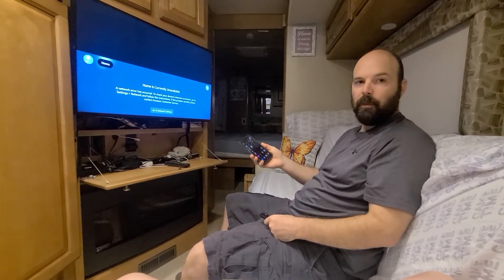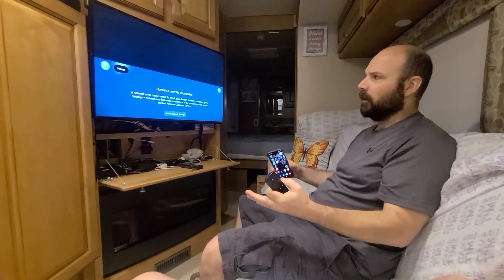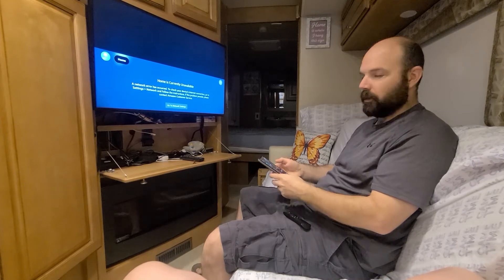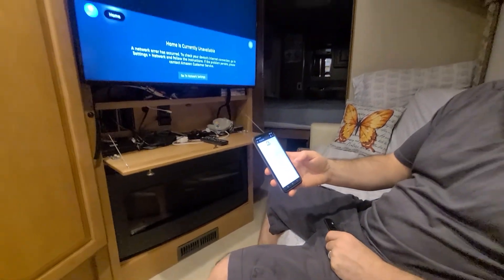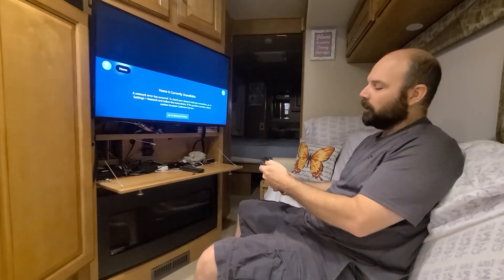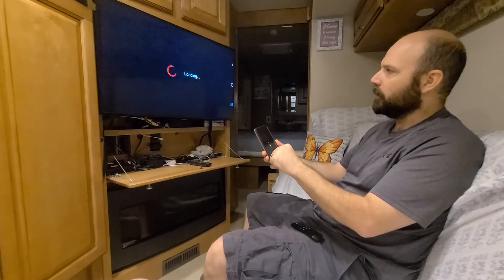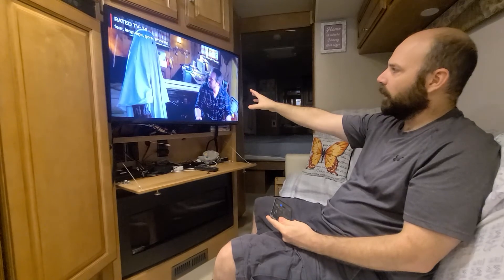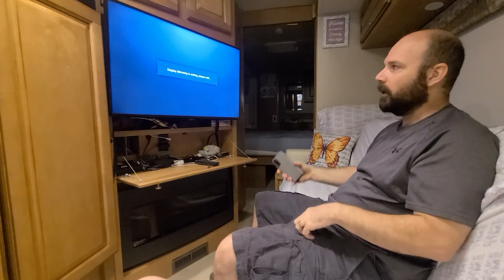Mirror phone to firestick with no wifi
How to mirror your phone to your firestick without wifi